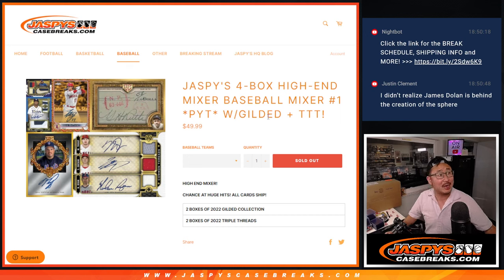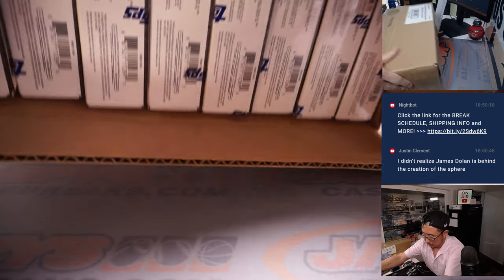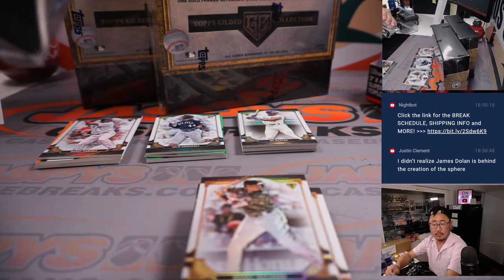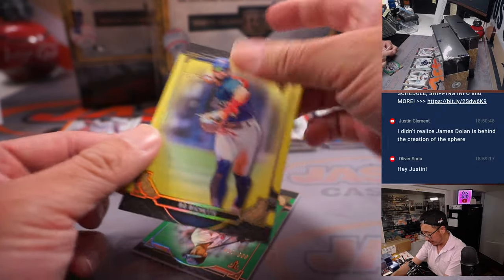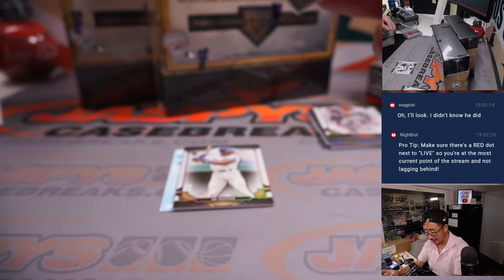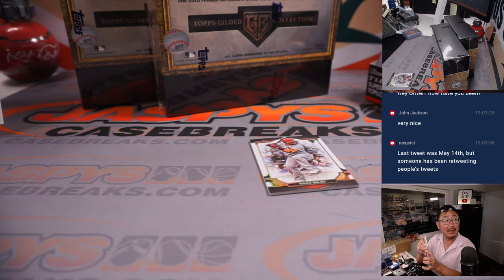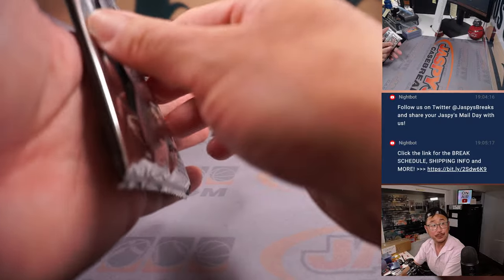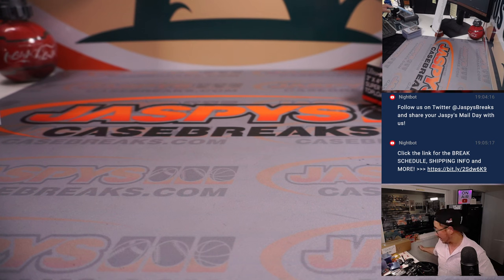W, 07.12.23 -- JASPY'S 4-BOX HIGH-END MIXER BASEBALL MIXER #1 *PYT* W/GILDED + TTT!